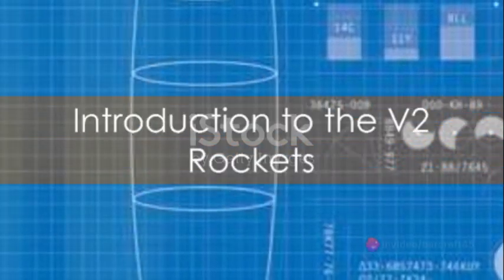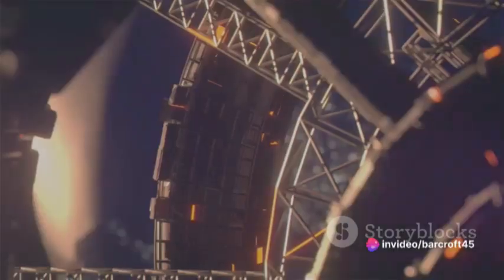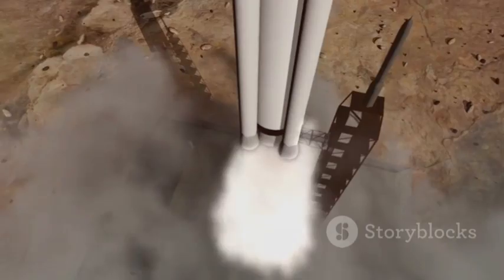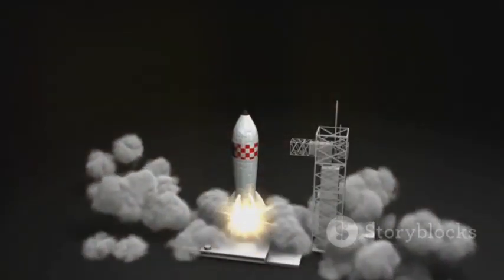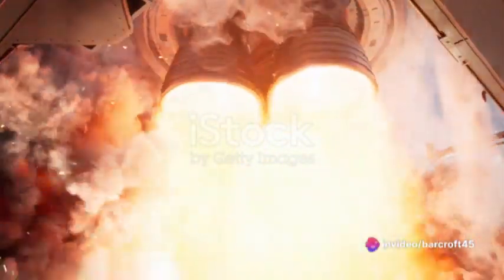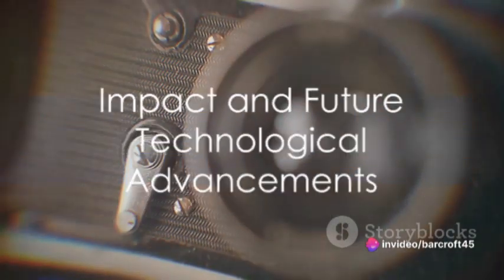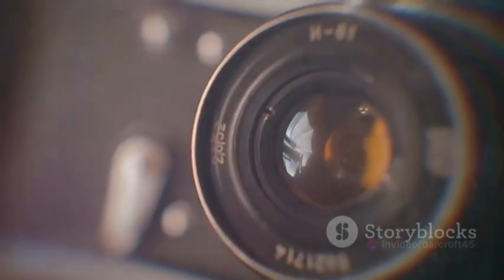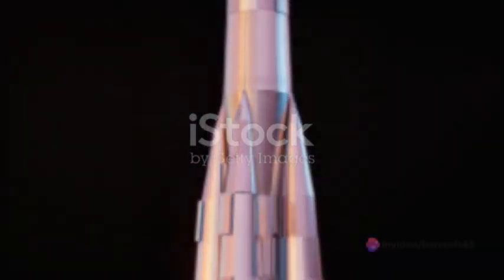V2 Rockets A Peek into the Past (Camera Use?)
An AI-created /edited speculative video suggesting the Germans installed cameras on the V2 rockets during stages of R &D.
Please note:
No, I can find  no evidence that the Germans placed cameras on the V2 rockets during the R&D stages of development. While they employed various tracking and data acquisition methods, cameras weren't part of the equation for several reasons:

    Technology of the time: Cameras in the 1940s weren't well-suited for capturing data from high-altitude, high-speed rockets. They were bulky, required film changing, and had limited resolution and frame rate, making them impractical for recording valuable flight data.
    Focus on telemetry: Instead of visual recording, the V2 program relied heavily on telemetry systems. These transmitted data like altitude, velocity, acceleration, and engine parameters back to ground stations in real-time, allowing engineers to monitor and analyze the rocket's performance during flight.
    Cost and complexity: Adding cameras, film canisters, and ejection mechanisms would have added unnecessary weight, complexity, and cost to the already sophisticated V2 design.
    Military priorities: During wartime, the primary focus was on developing the V2 into an effective weapon, not gathering detailed performance data through cameras. Telemetry proved sufficient for achieving this goal.

However, it's important to note that:

    Some captured V2 rockets were equipped with cameras after the war by Allied forces for research purposes. These experiments weren't part of the original German design.
    There might be some existing German documents or plans hinting at potential camera considerations for the V2, but concrete evidence of their implementation during R&D stages is largely absent.

In conclusion, while the idea of using cameras on the V2 is intriguing, there's no solid historical evidence to confirm their use during the R&D phases. Telemetry and other data acquisition methods played the primary role in gathering performance data throughout the V2's development and early operational life.